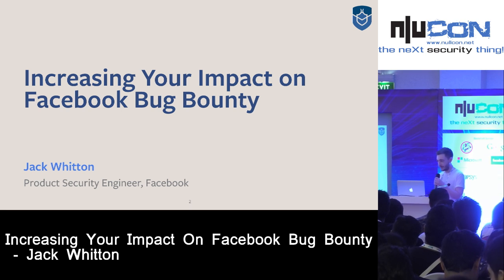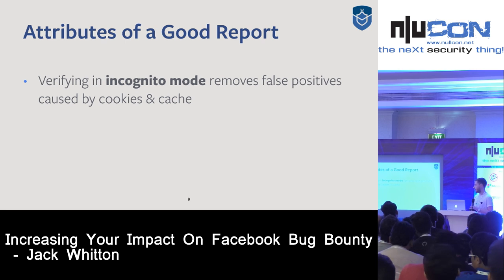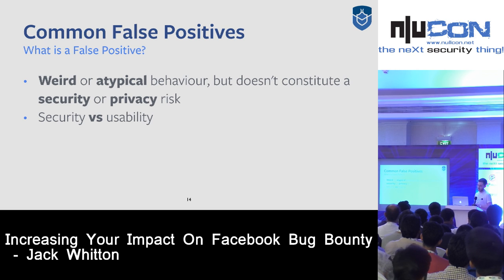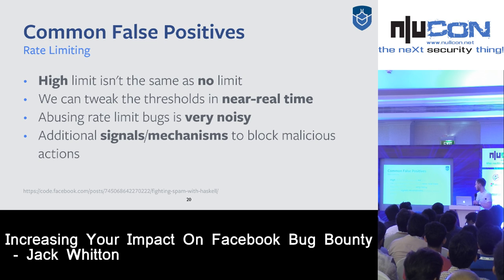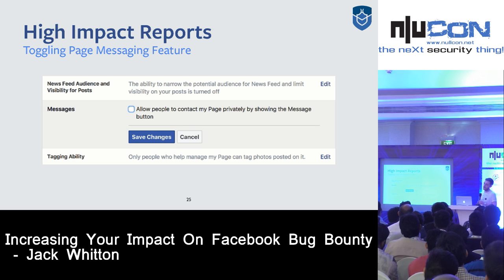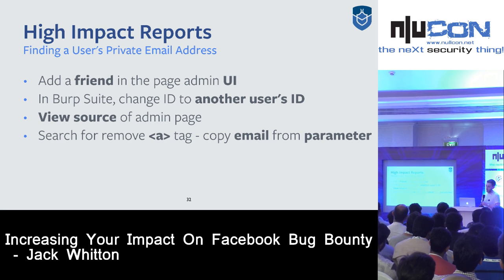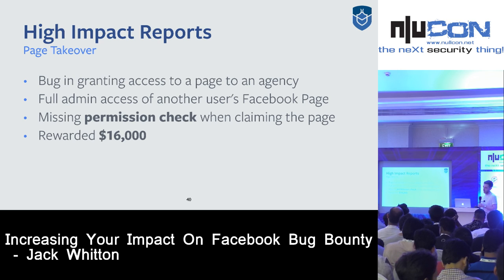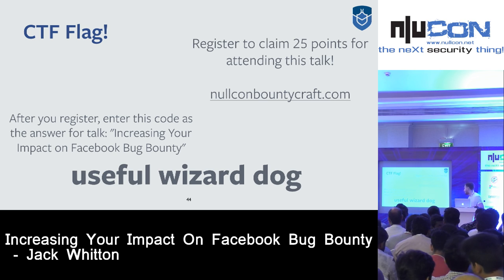nullcon Goa 2017 - Increasing Your Impact On Facebook Bug Bounty by Jack Whitton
Jack Whitton is a Security Engineer at Facebook, based in London. Having submitted numerous bugs to Facebook and others, Jack joined the team and is now involved in managing the program. Prior to Facebook, he worked as a security consultant.